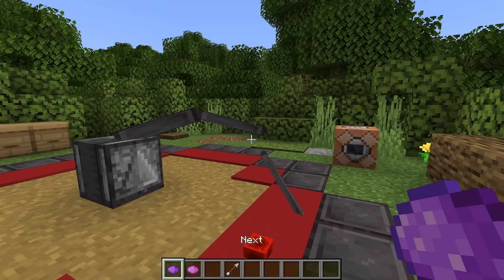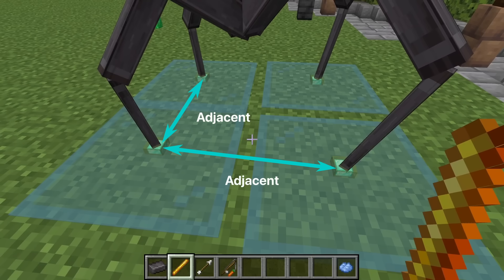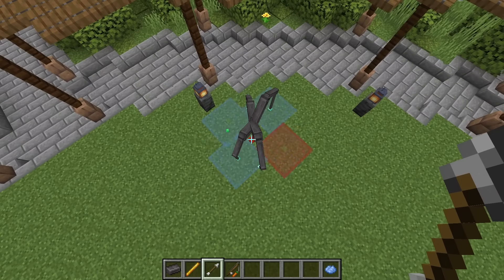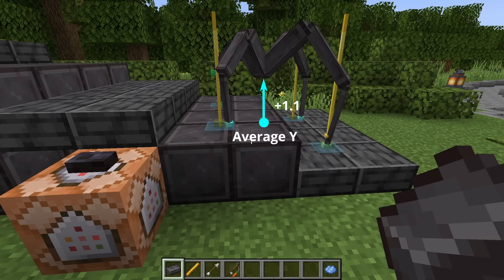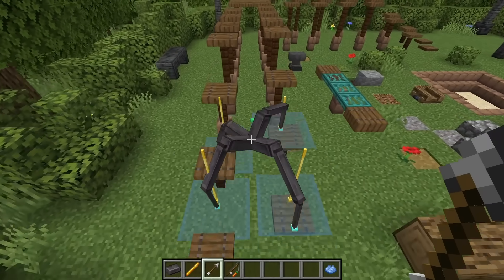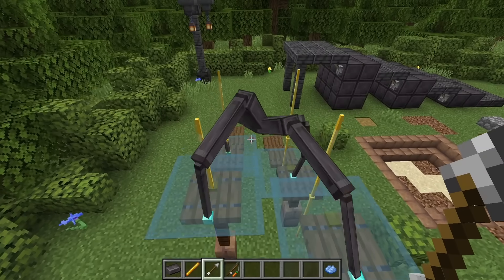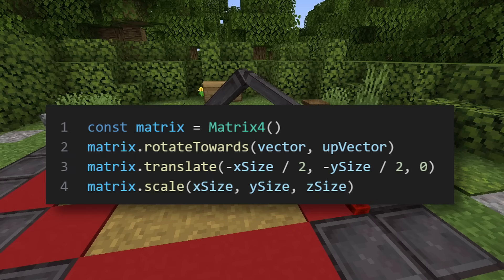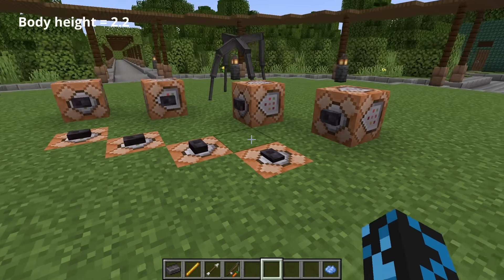Procedural Walking Animation in Minecraft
In this video, I show you how to create a spider with a procedural walking animation.

Music & Sound:
Labyrinthine - Minecraft: The Wild Update (Original Game Soundtrack) by Lena Raine
Chrysopoeia - Minecraft Nether Update (Original Game Soundtrack) by Lena Raine

Tools Used:
Davinci Resolve - Editing
Krita - 2D Graphics
Blender - 3D Graphics
CodeSnap (VSCode Extension) - Pseudo-code snippets
Minecraft

Chapters:
0:00 - Introduction
0:17 - Inverse Kinematics (FABRIK)
1:21 - Spider
3:03 - Unlevel Terrain
4:27 - Discontiguous Terrain
5:30 - Renderer Quirk
6:30 - Variations